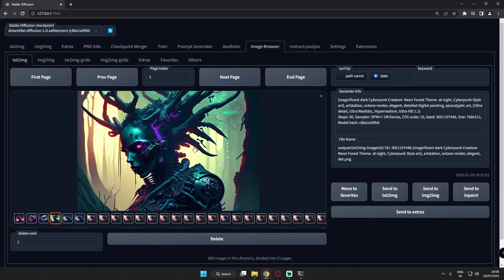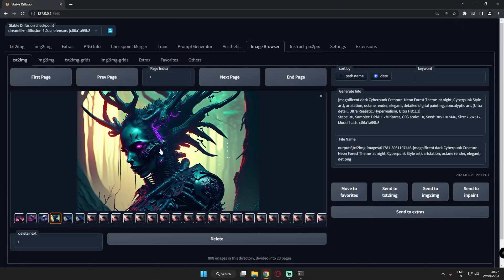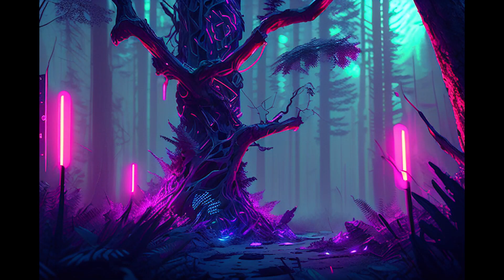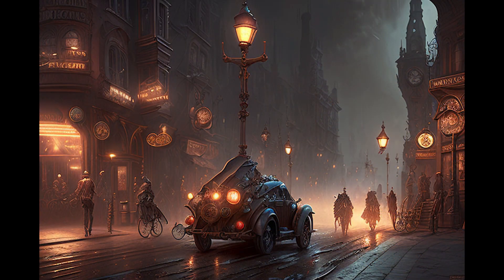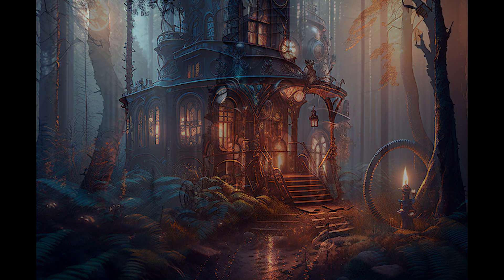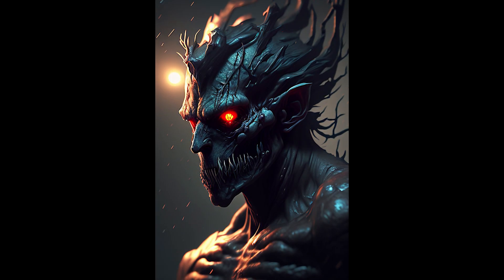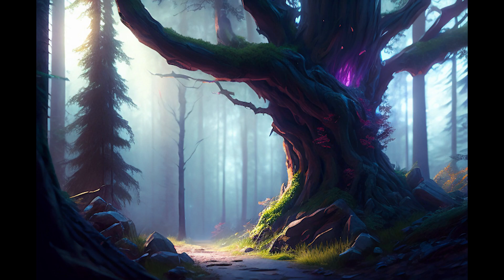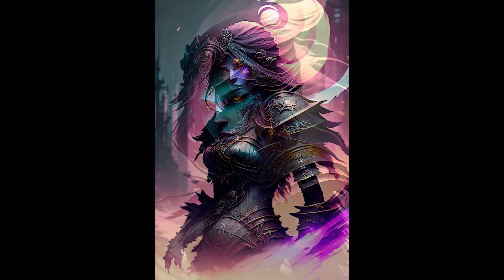Stable Diffusion + Dreamlike Diffusion: The Best Themes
In this Video I have showed 3 best themes you can generate images using Dreamlike diffusion Model in Stable Diffusion Automatic1111.

Stable Diffusion + Dreamlike Diffusion Best Themes | Dreamlike Diffusion 1.0

Stable Diffusion Best Model For Interior Designing And Home Decorating | stablediffusion Best Model